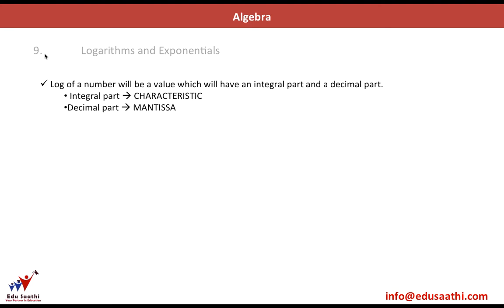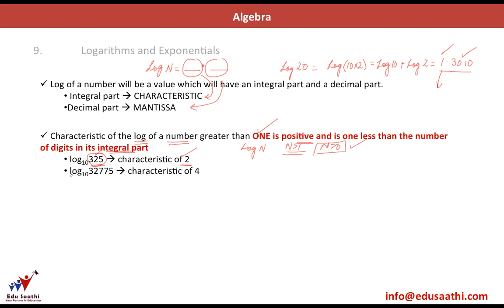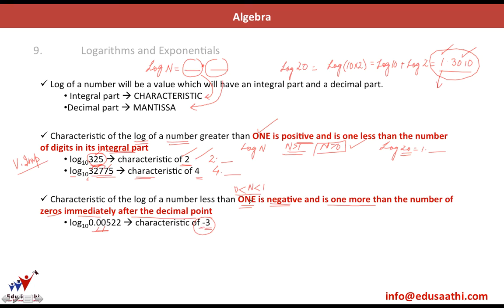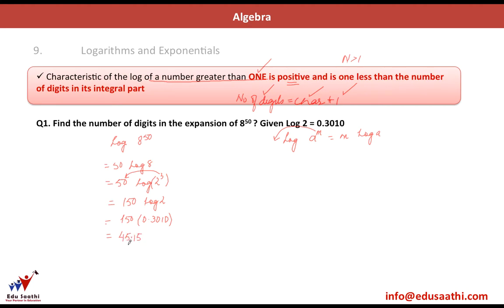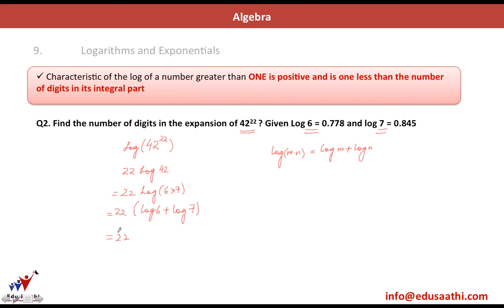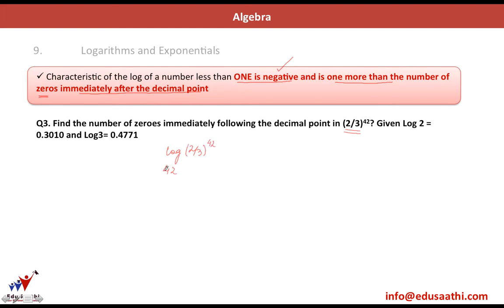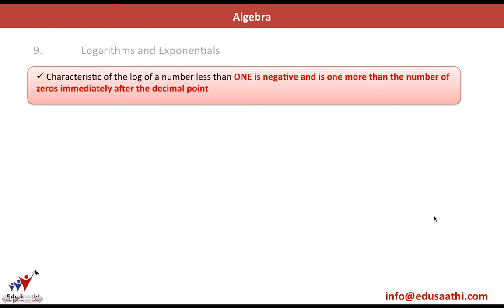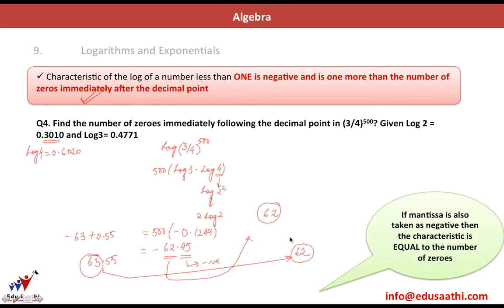Quantitative Aptitude: Algebra-7 ( Exponentials & Logarithms ) Part 2 of 2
This video will help you to understand the use of Logarithm to find the number of digits in the expansion of a number, and also, to find the number of digits immediately following a decimal point in the expansion of a number.